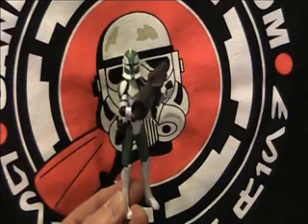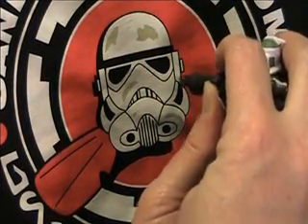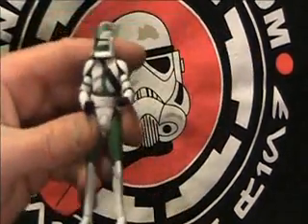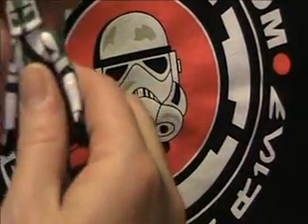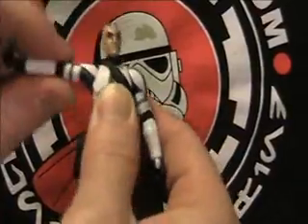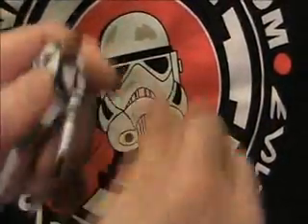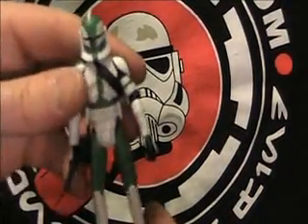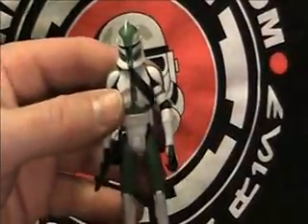Commander Gree - Clone Wars #9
Darth Spice Reviews Commander Gree from the Clone Wars Animated line.  The ninth figure from the line packs quite a bit of punch, and really stands out from the rest of "Green Company".